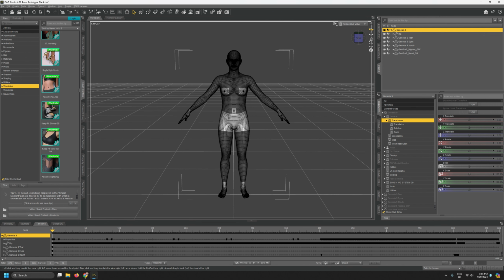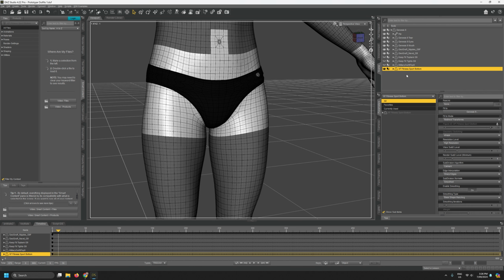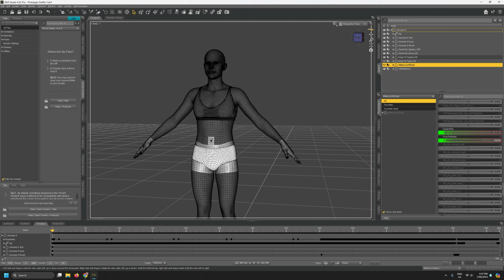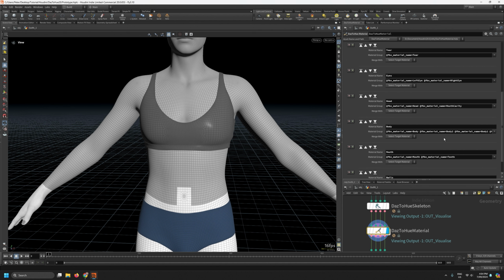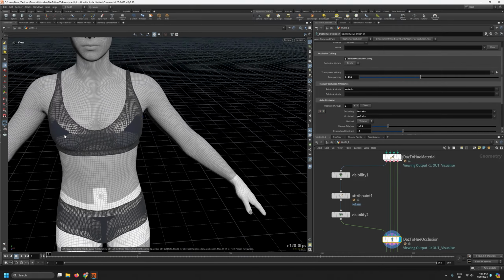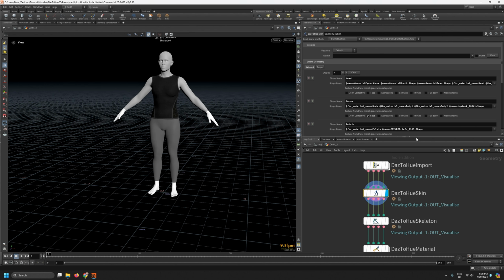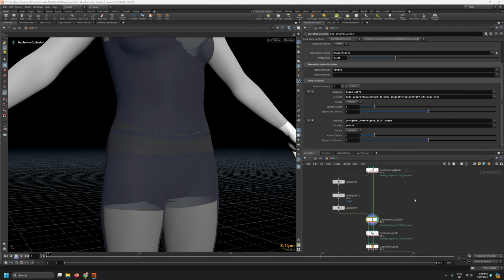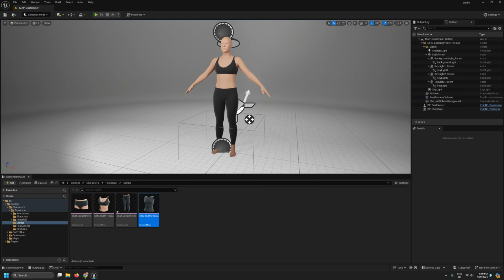Dev log: Building a character customiser in UE with Daz genesis 9 - Part 5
Watch me fumble my way through making a character customiser in Unreal Engine using Daz genesis 9 and DazToHue :)

In this part we'll add a couple of different modular clothing options to our character.